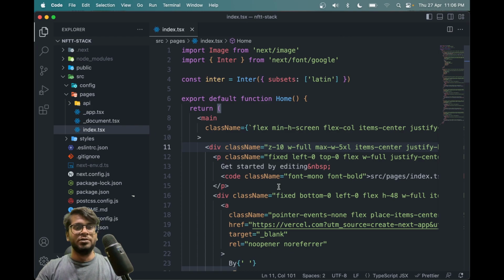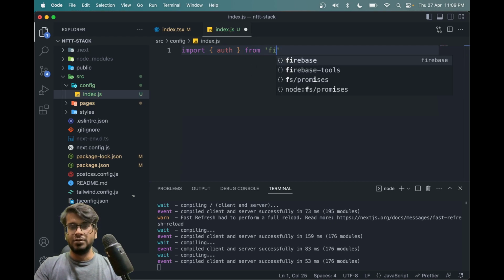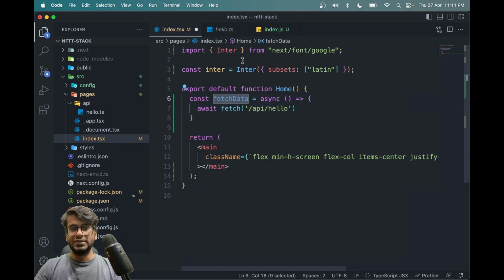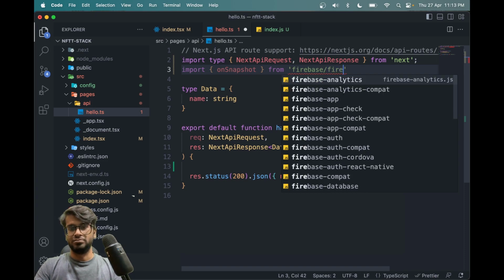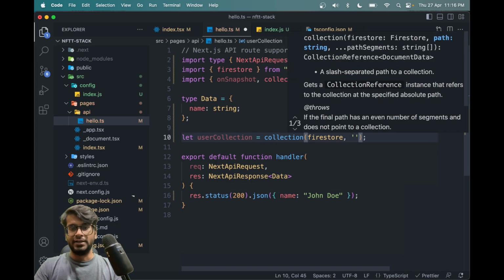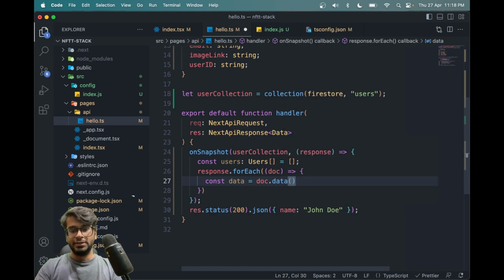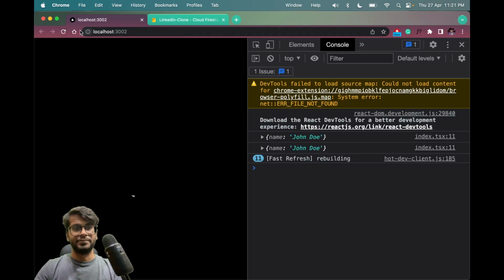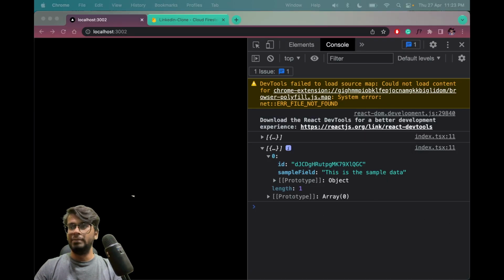Engineering Your Own Tech Stack - Base Setup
Hey Guys, let's try to create my very own tech stack that includes Next.js, Tailwind CSS, Firebase, and TypeScript.

tech stack creation
software engineering
web development
programming languages
tool selection